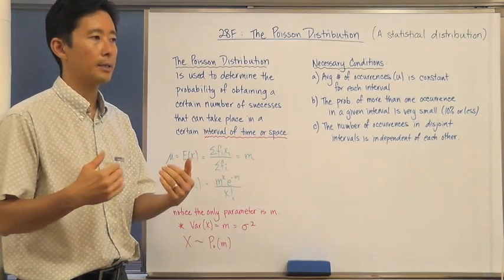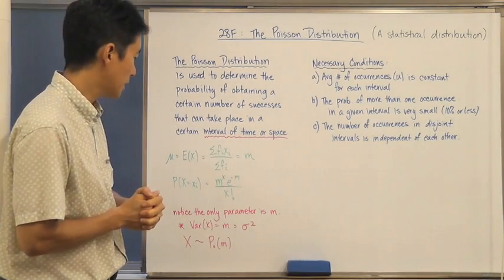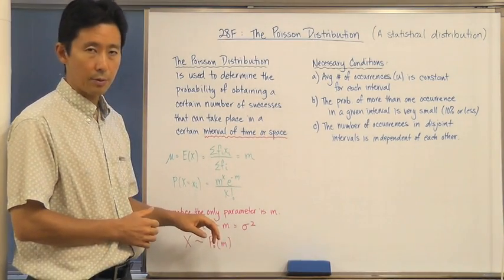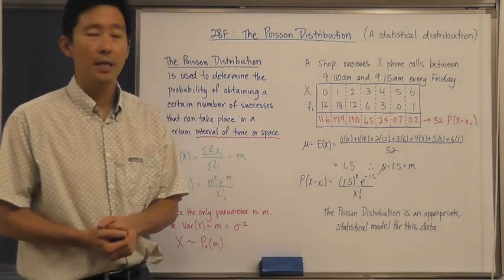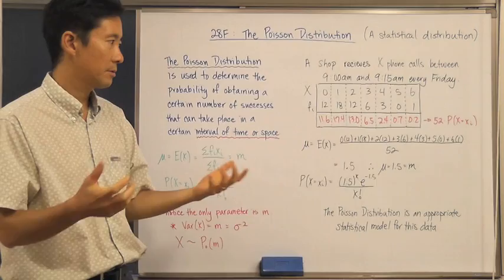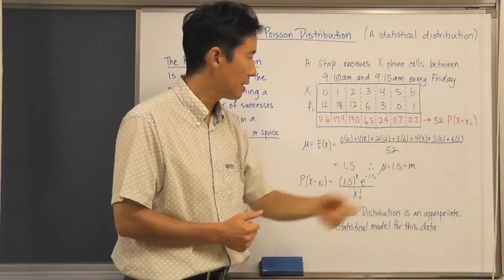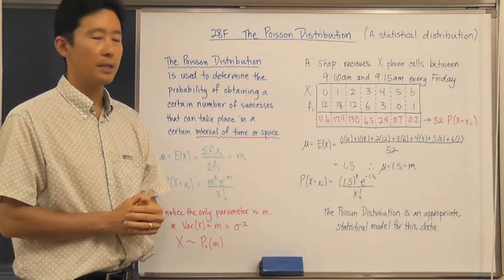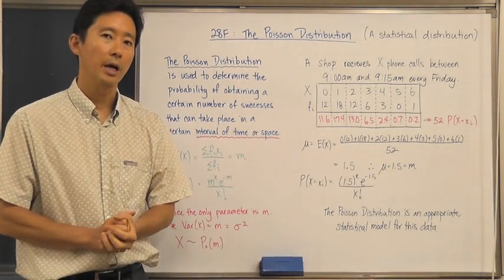Section 28F The Poisson Distribution